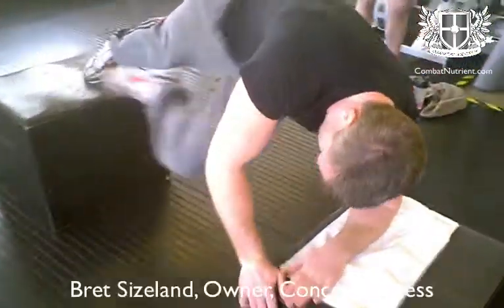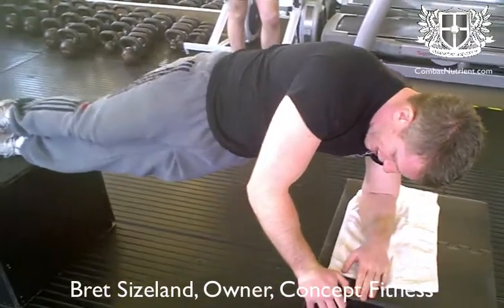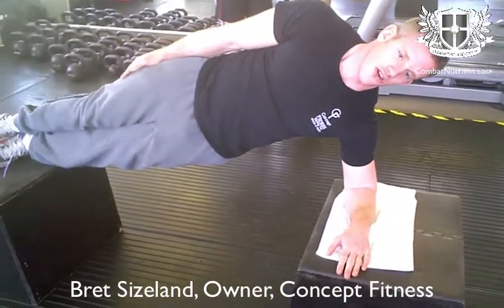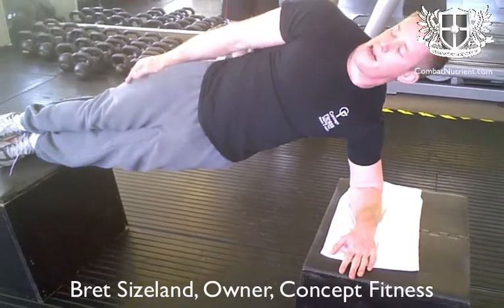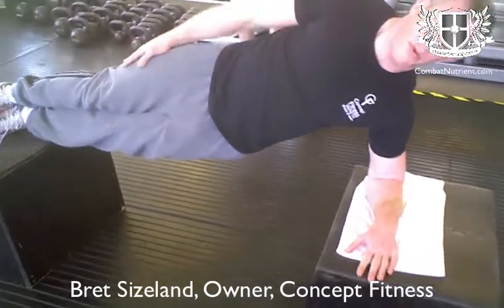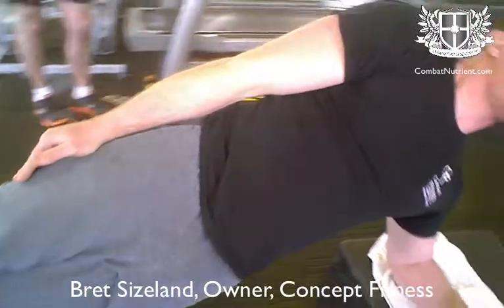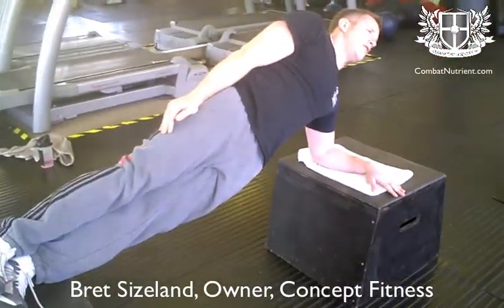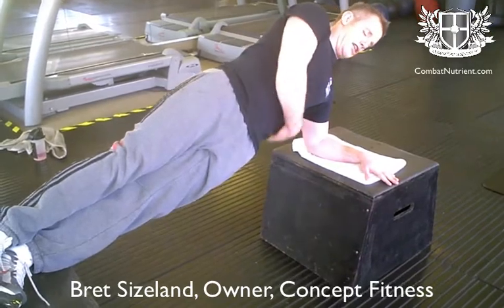Day 24 Side Plank Extreme